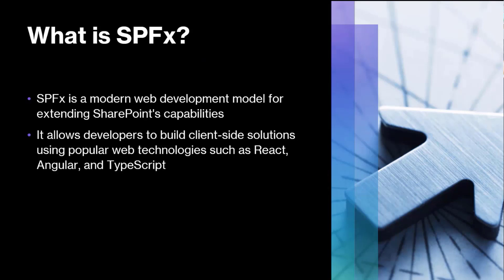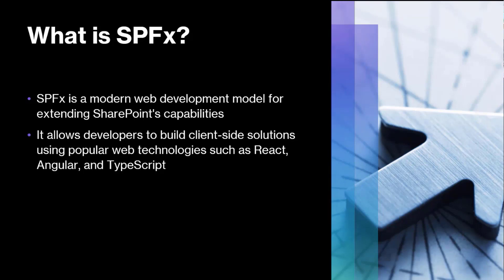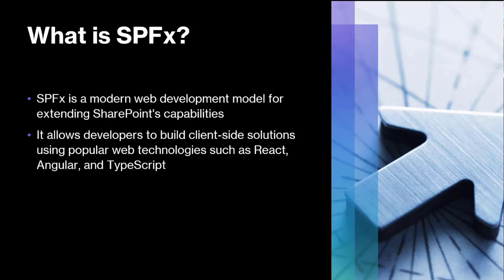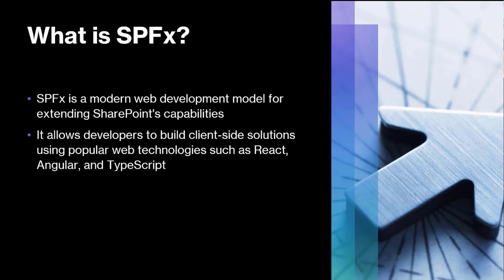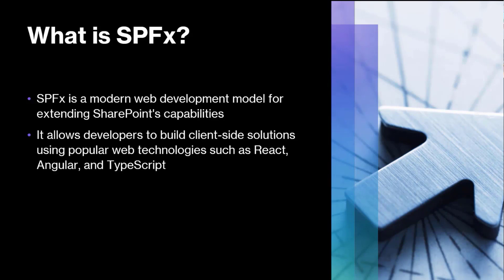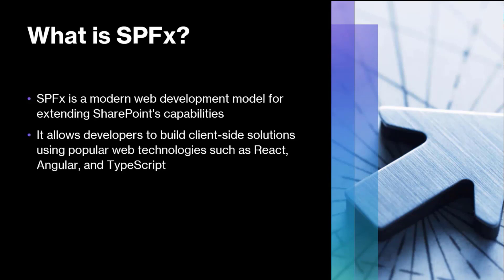1 introduction to SPFx SharePoint framework in Amharic Ethiopia